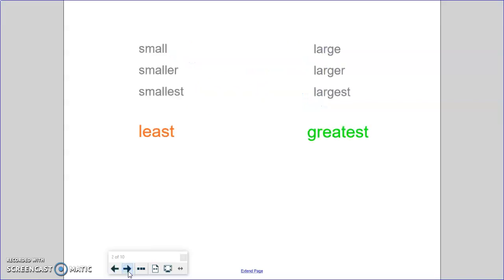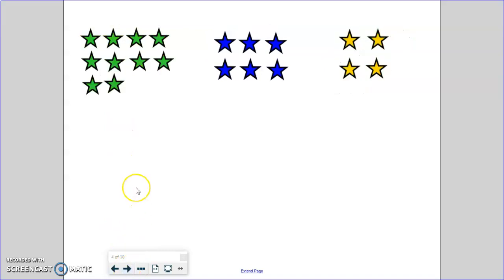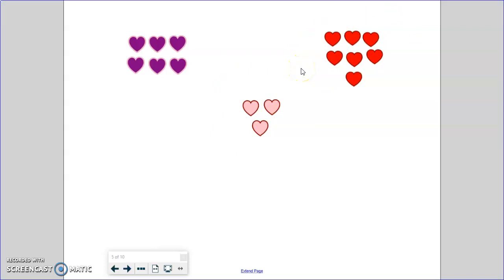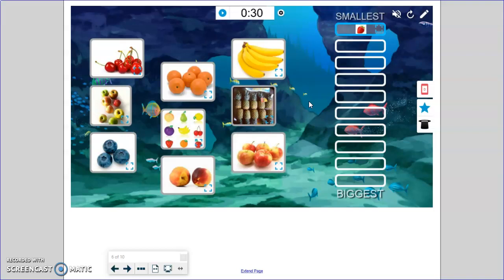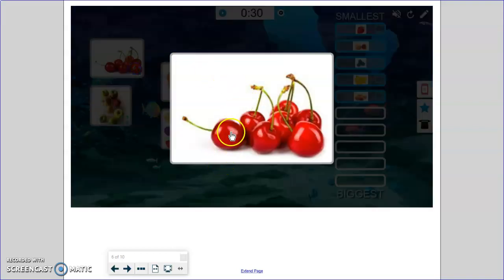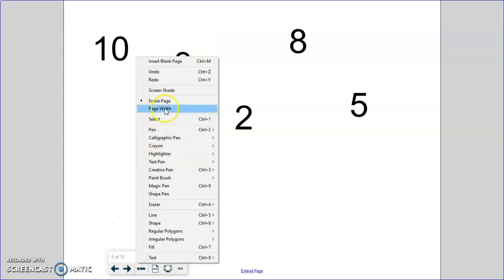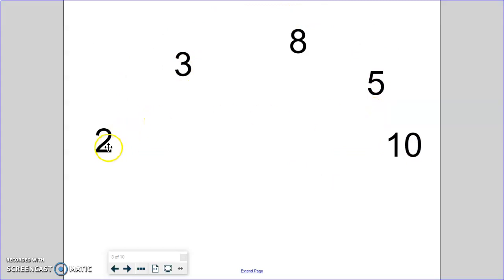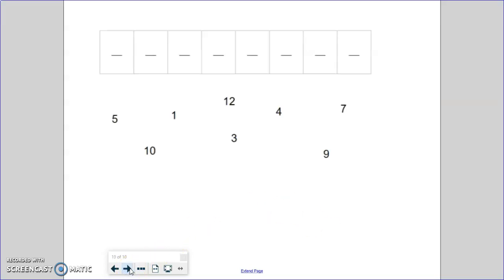Monday Math - Comparing Numbers